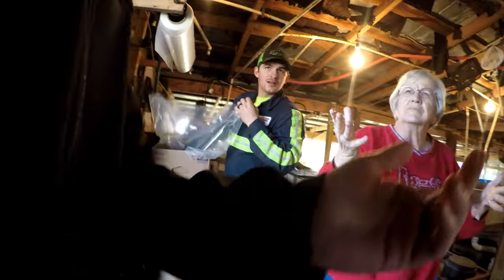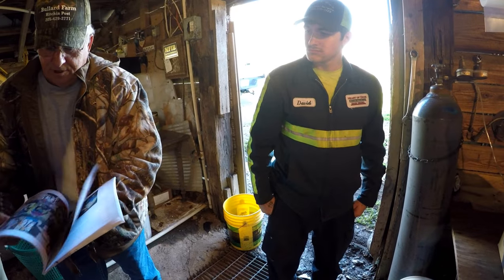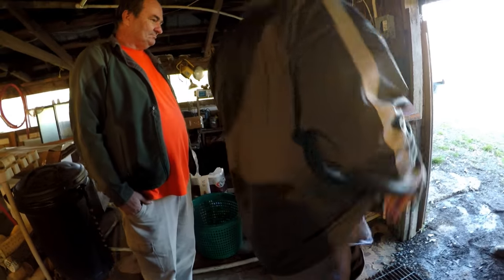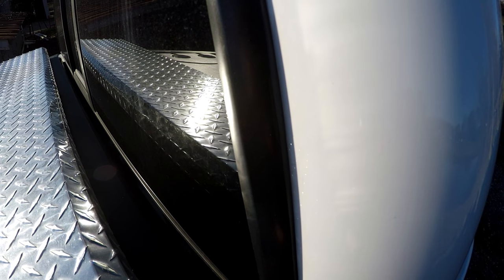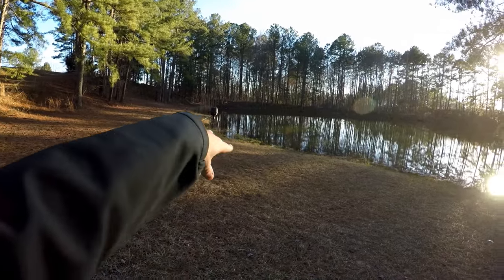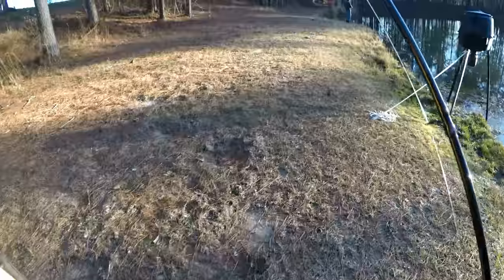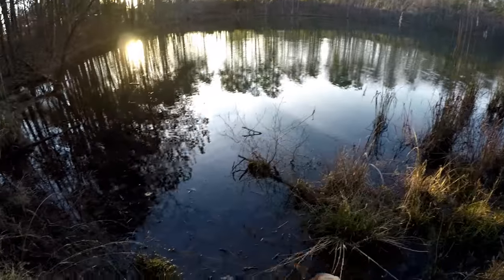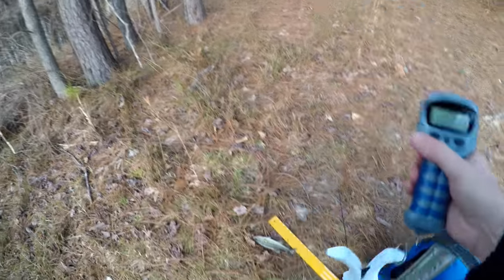Pond Stocking and Fishing | Mega Bass Factory | B Fishing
Chris and I are at it again. This time we are adding 200 bluegills and 100 shell crackers.

We ran into a fellow that claims to have raised 20lbs bass.

We also did a little fishing.